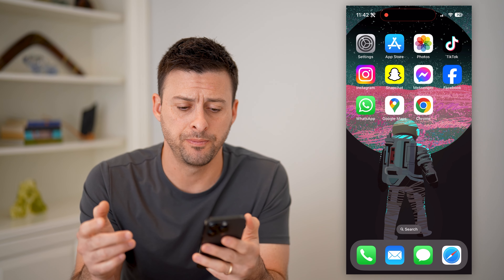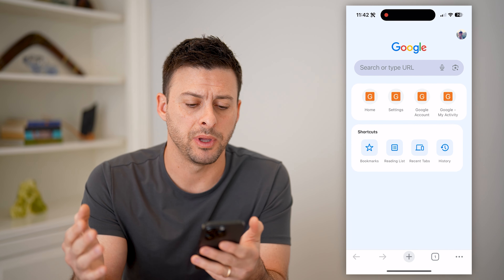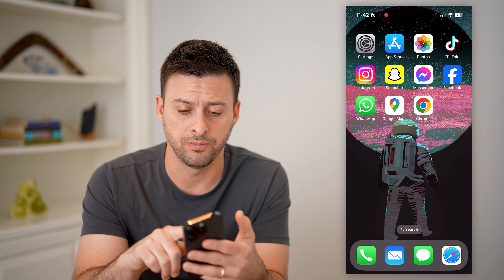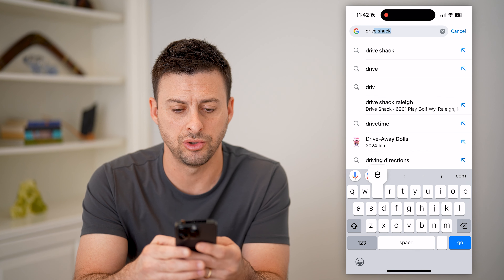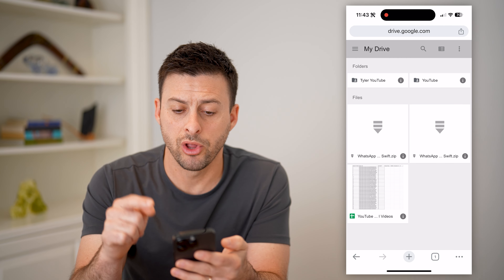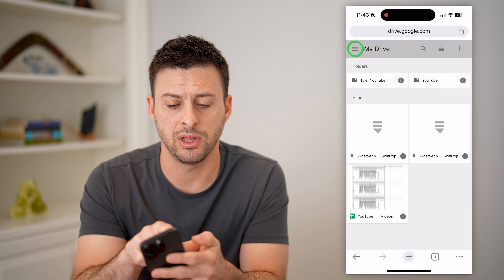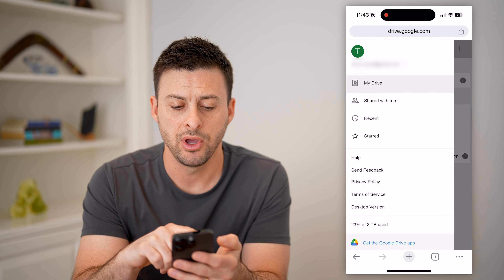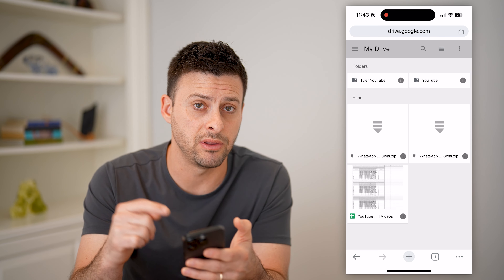How To Check Downloads In Google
Here's how you can check your downloads from Google if you downloaded a PDF, music, image, or anything else to your phone or computer.